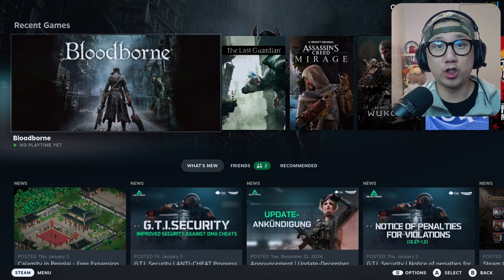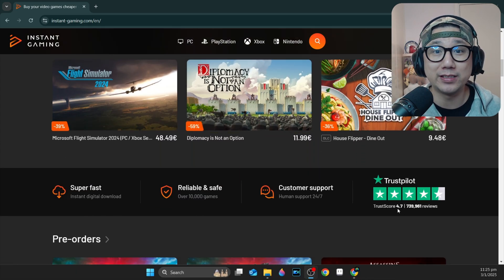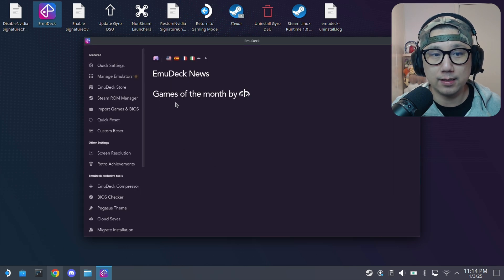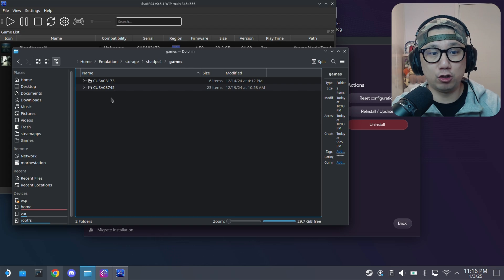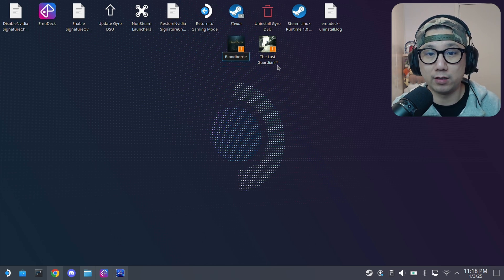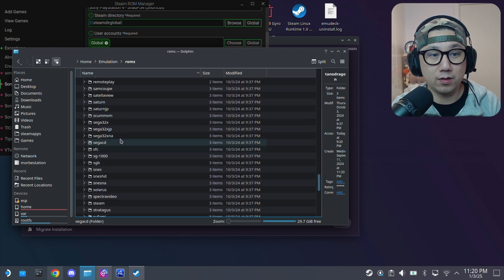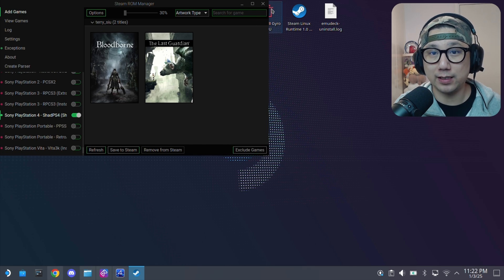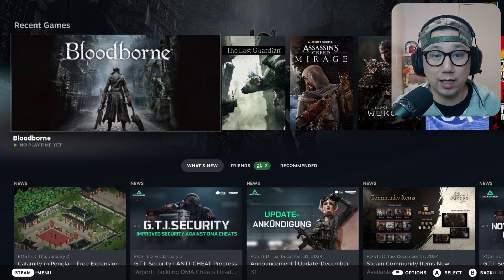EmuDeck Update Supports ShadPS4 Emulator Steam Deck PS4 Emulation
I will show you how to setup EmuDeck with ShadPS4 Emulator on Steam Deck and how to create shortcuts to launch into game directly on Steam Deck Home Screen!

0:00 Intro
1:33 Instant Gaming
2:28 Step 1: Download & Install EmuDeck
3:03 Step 2: Locate "Emulation" Folder
3:31 Step 3: Install ShadPS4 in EmuDeck
4:16 Step 4: Setup ShadPS4
7:00 Step 5: Create Shortcuts
7:35 Step 6: Setup Steam Rom Manager (SRM)
11:24 Step 7: Sys_Modules Location
12:38 Step 8: Check your Collections
13:04 Outro